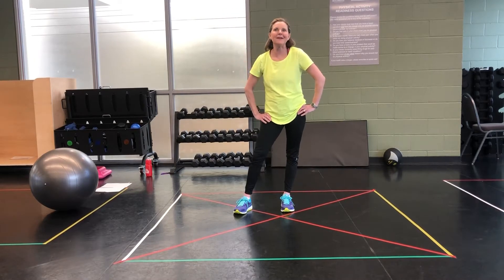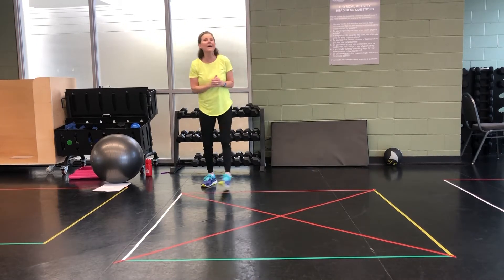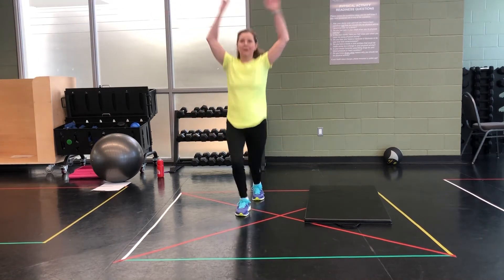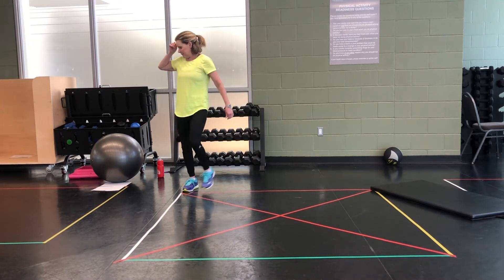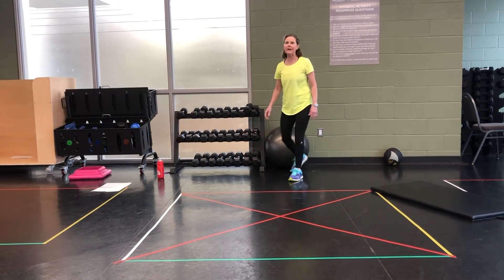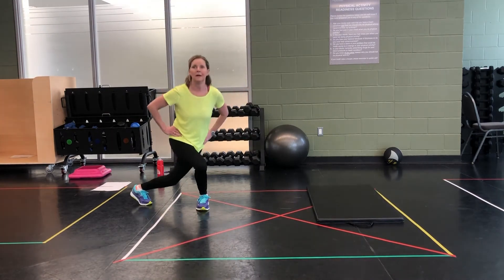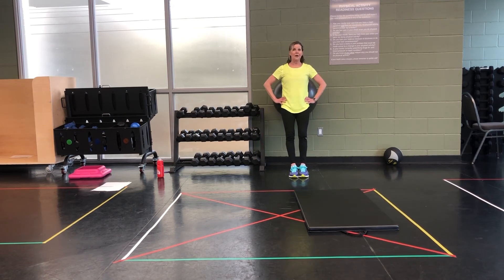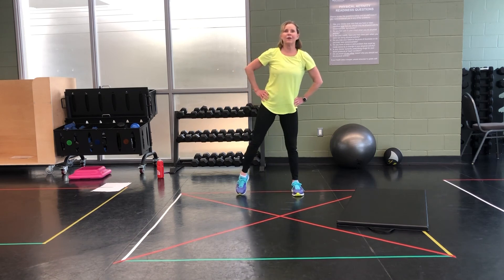VR - HIIT High Intensity Interval Training Fusion with Carrie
Exercise video